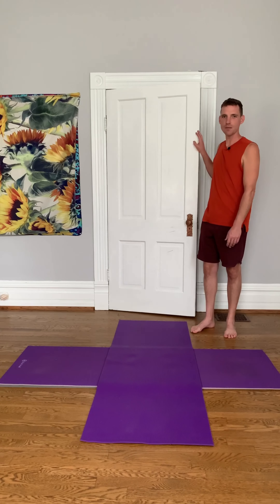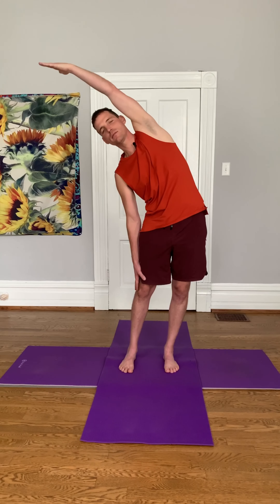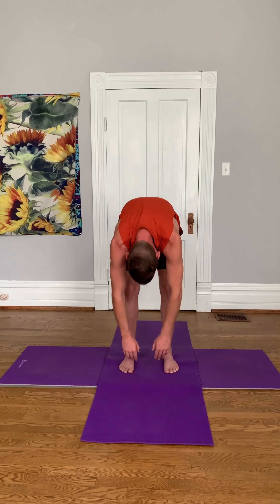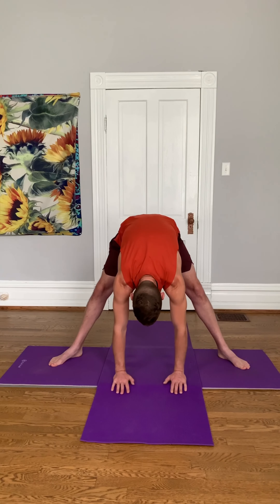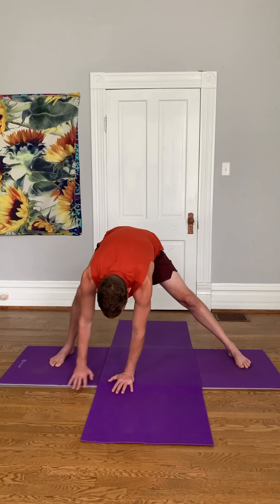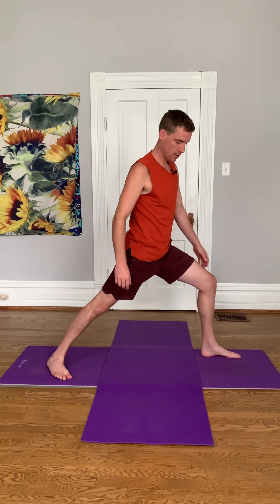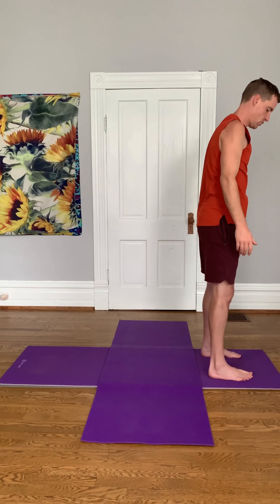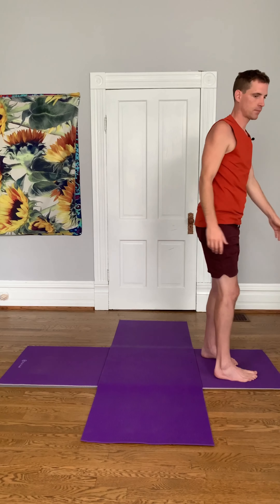7 min Yoga Routine